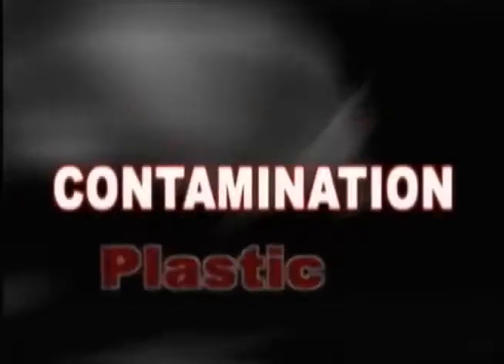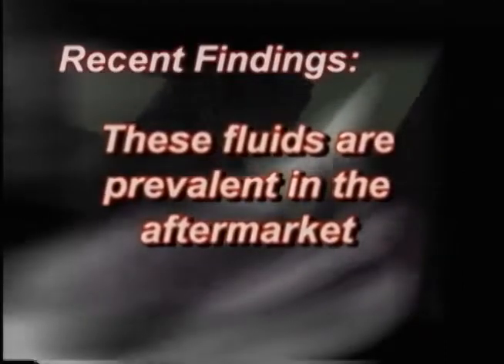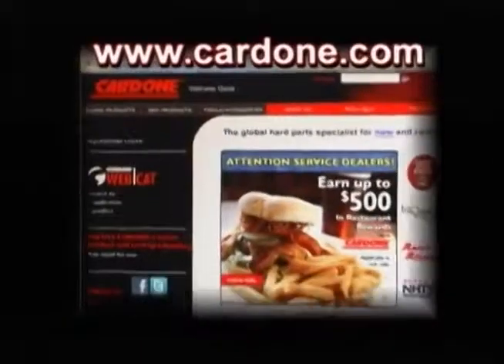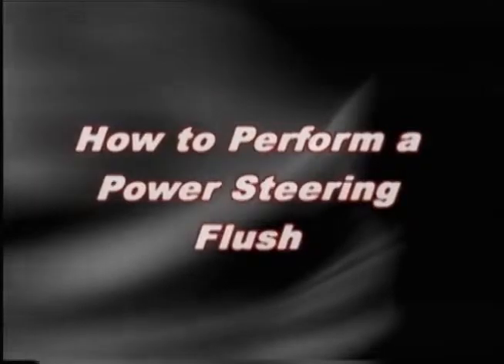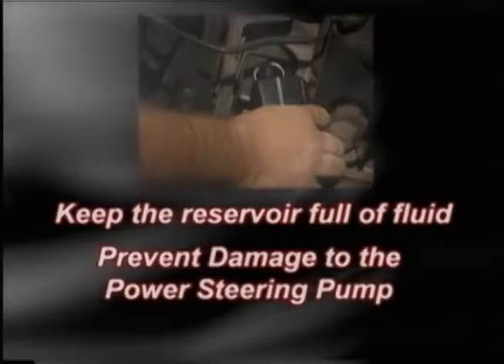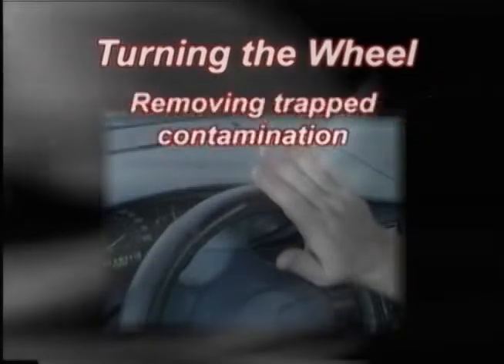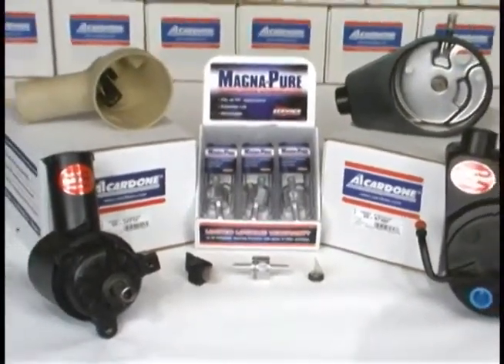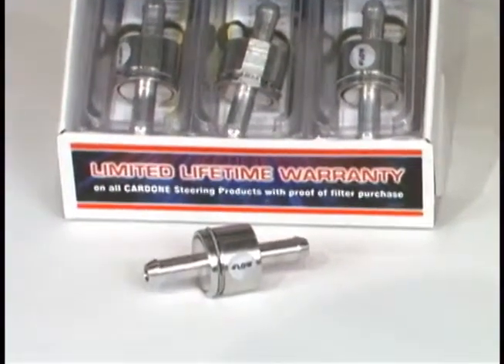Power Steering 3F's